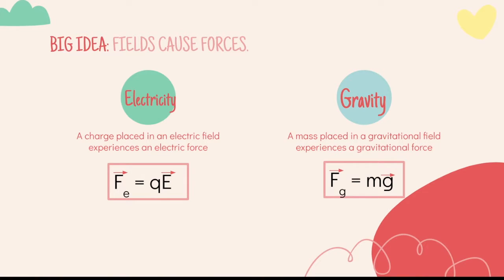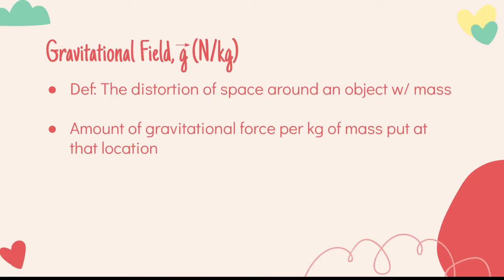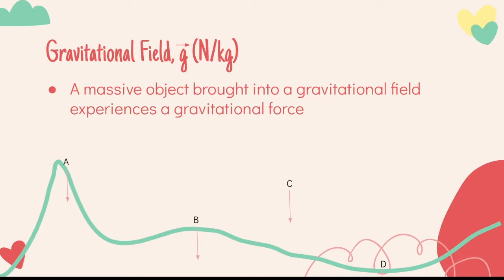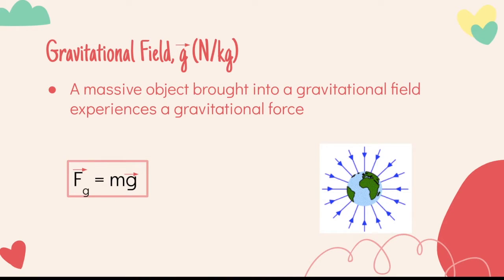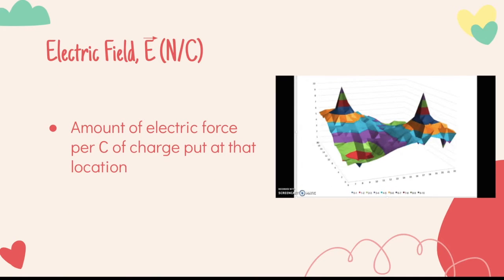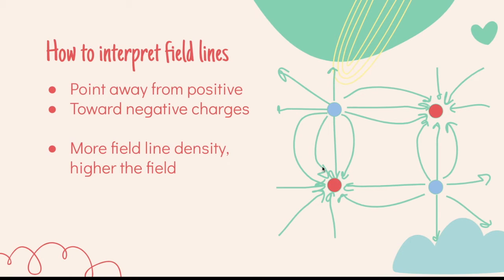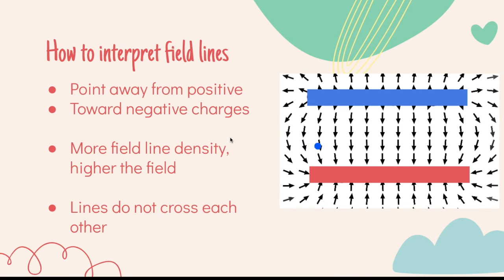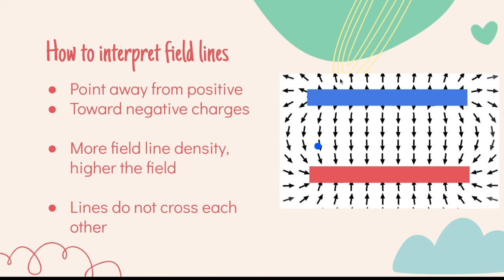Using Gravitational to Introduce Electric Field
After this video, you should be able to:
 - Explain how fields create forces, both for electricity and gravity
 - Draw electric field lines of point charges and parallel plate capacitors
 - Identify points of strong v. weak electric fields
 - Identify positive / negative charges based on field line diagrams